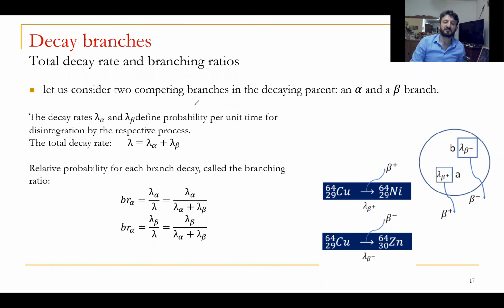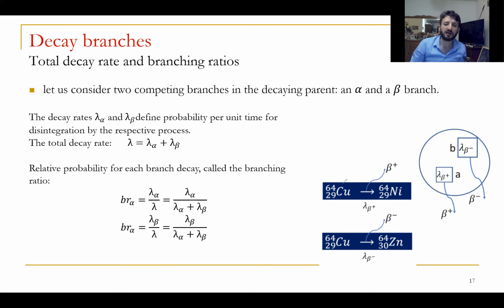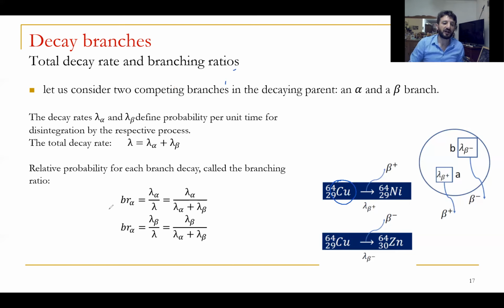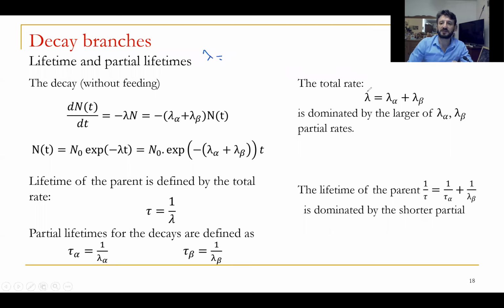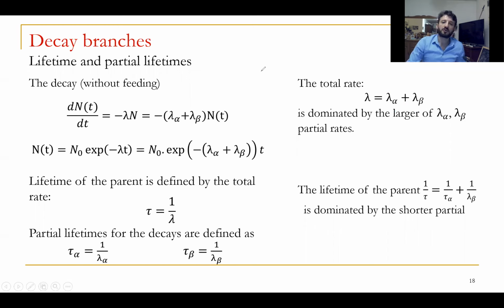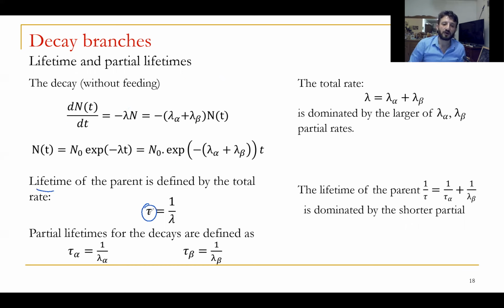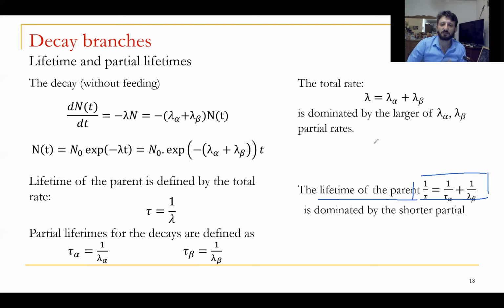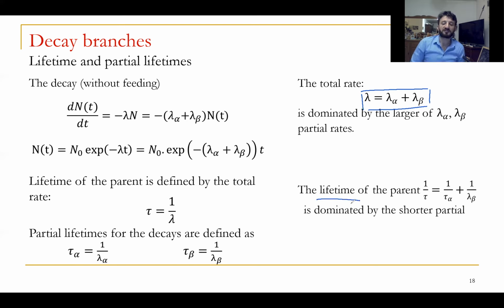2 4 Nuclear Physics Decay Branches Natural radioactivity Copie